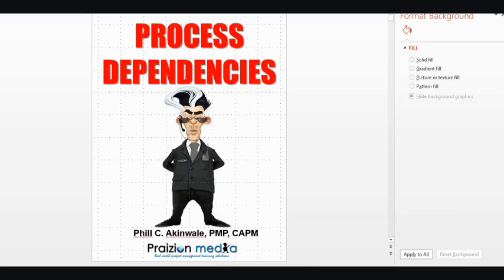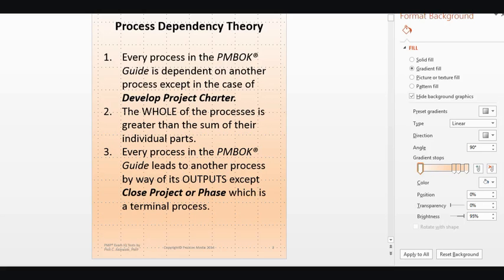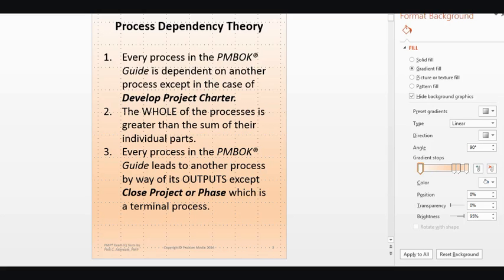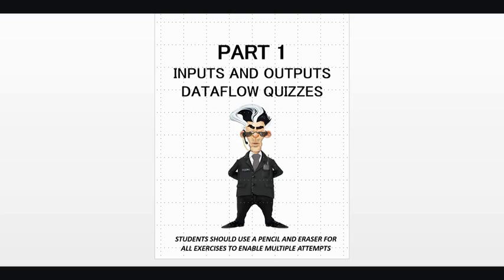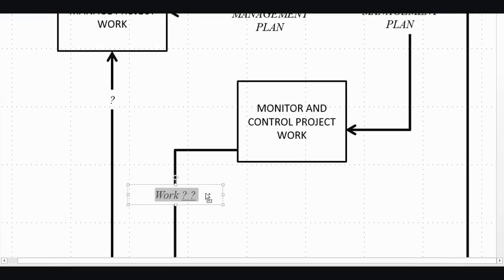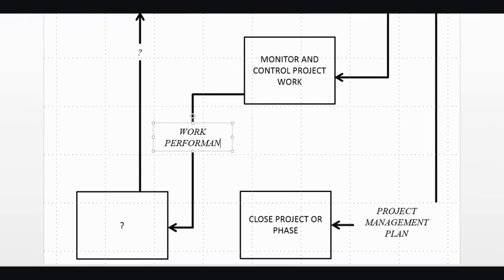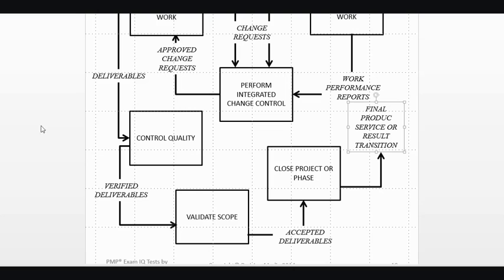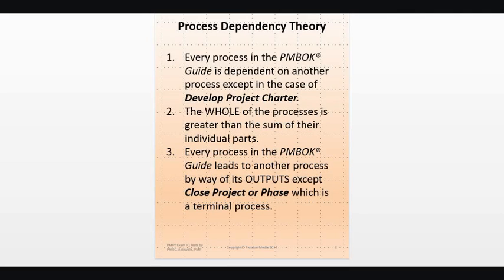PMBOK Guide Process Dependency Theory: ITTO LOGIC PROBLEMS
PMP Exam IQ Test Book: